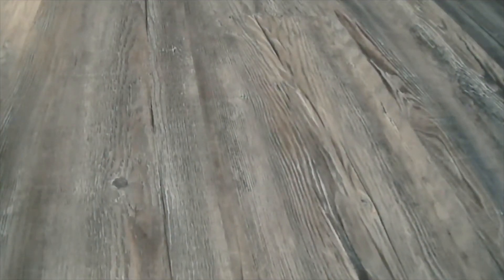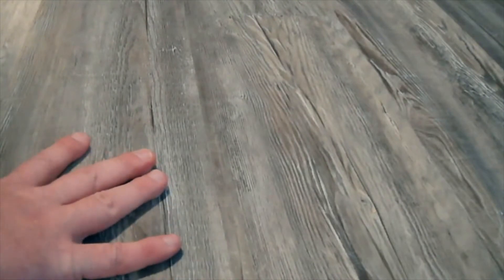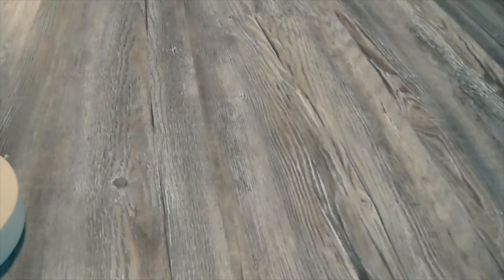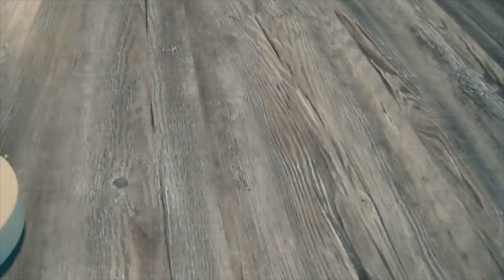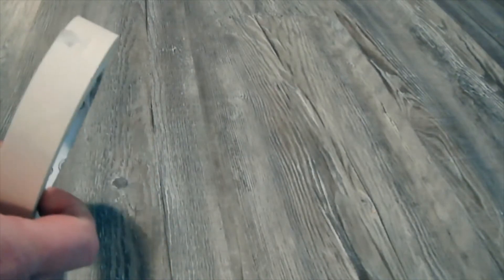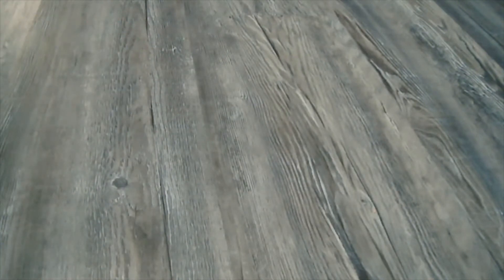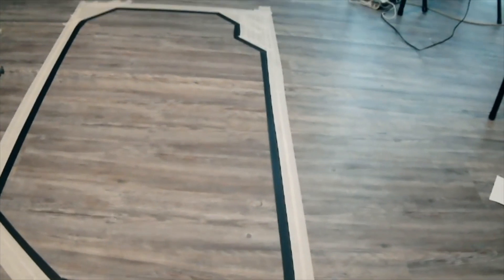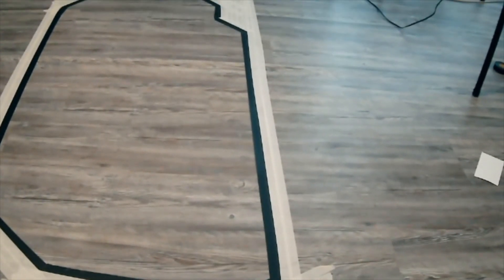LEGO EV3 Mindstorms Robot Trainer Course - 4.5 Masking Tape Line Follow Course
An overview of how to make a masking tape line follow course